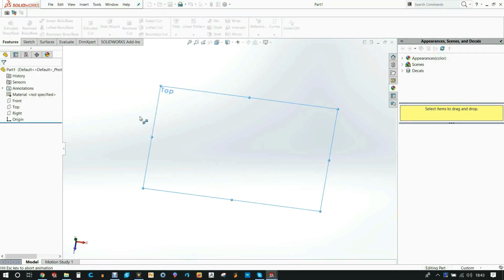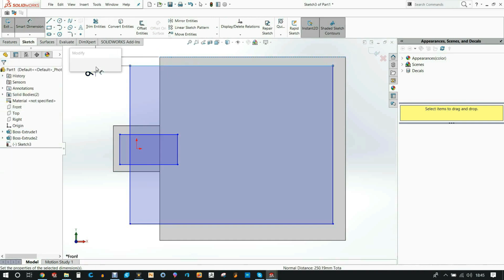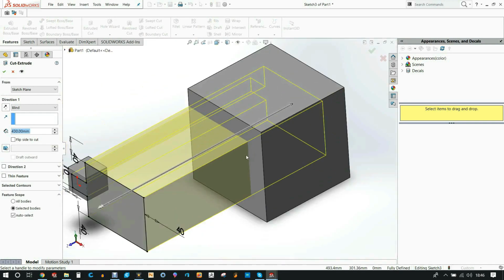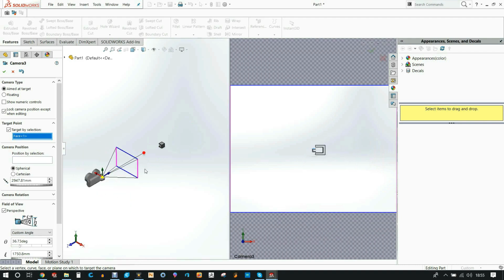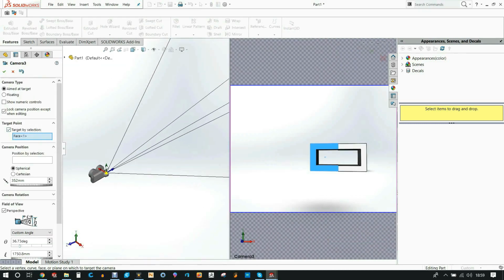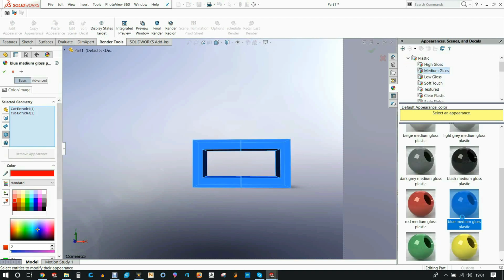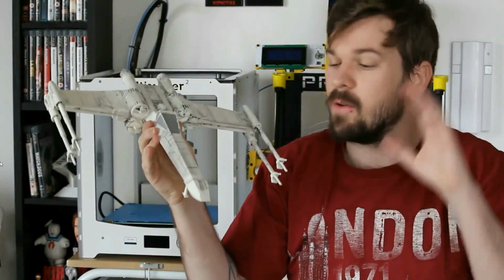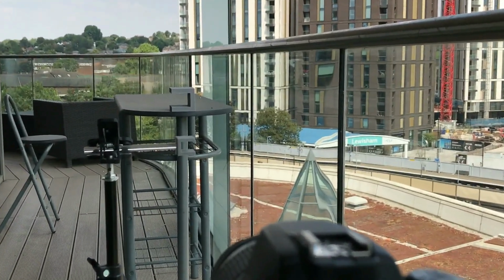Forced Perspective - SOLIDWORKS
Forced Perspective - SOLIDWORKS. In this blog we show how you can use Solidworks to create Forced perspective illusions that can be 3D printed and used in real life.